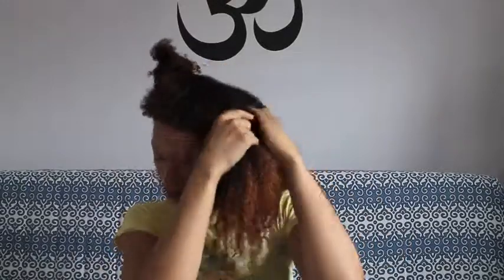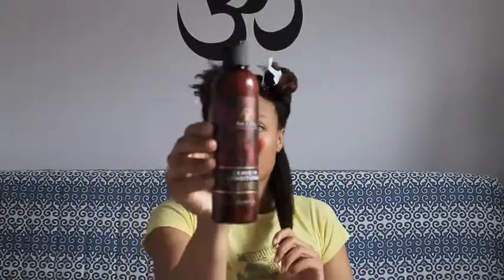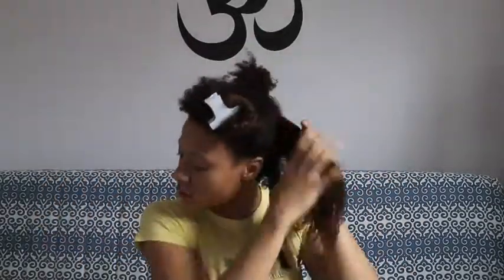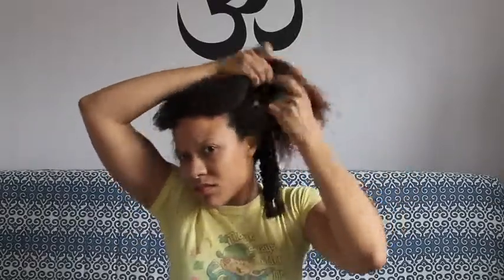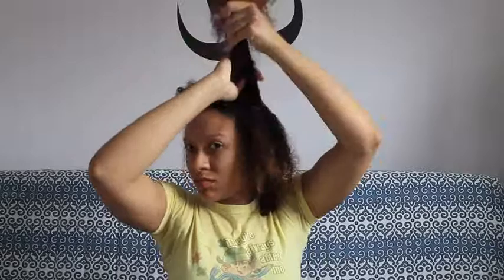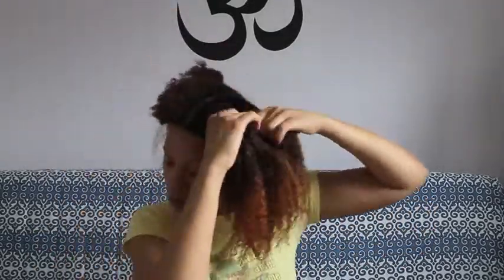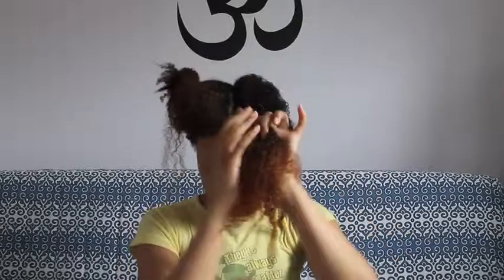The Basics; Chunky Twist Out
Hey curls!!! This is how do a chunky twist out. Hope this helps. Don't forget to check us out at 2curls1comb.blogspot.com!

Peace,
Danielle

PRODUCTS USED:
As I Am Leave In Conditioner
Coconut Oil
EcoStyler Gel with Argan Oil

Stalk US!- we don't mind